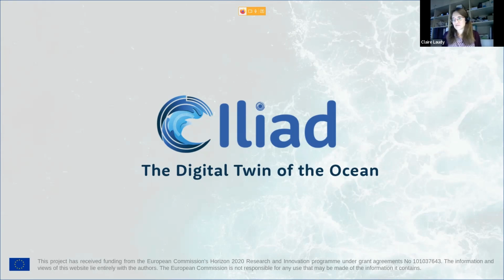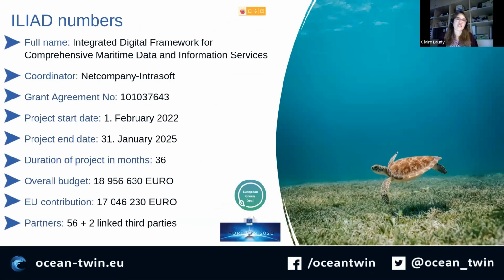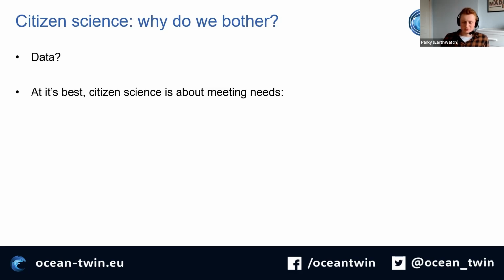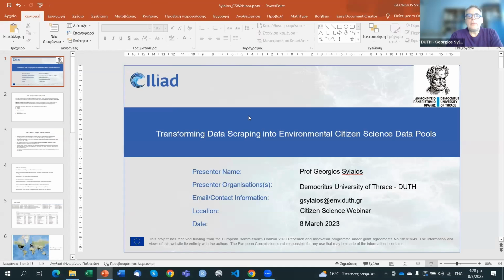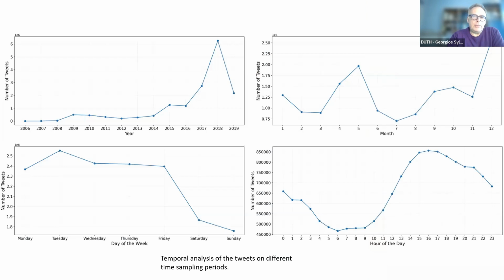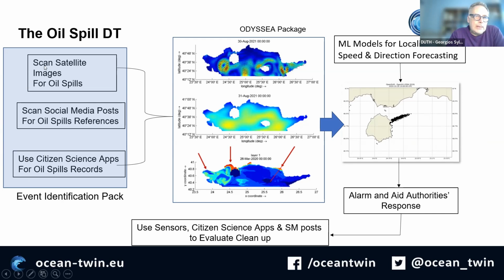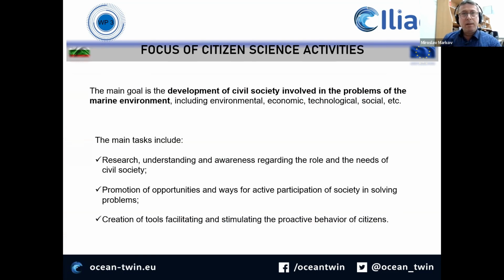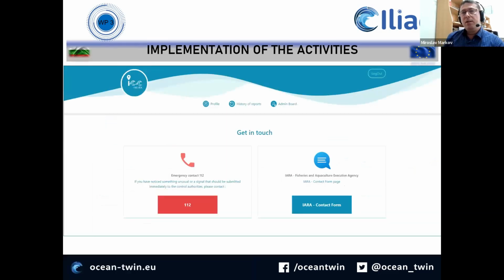An introduction to citizen science for digital twins of the ocean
Digital twins of the environment need large volumes of data and often combine diverse data from a variety of sources. While citizen science has been mentioned as a potential data source for digital twins, the full potential of citizen science in this context has yet to be fully realised. The ILIAD project aims to explore the potential for citizen science to contribute to creating digital twins of the ocean and how citizen scientists and citizens can benefit from digital twins.

TIMECODES:
00:00-09:00 - Welcome and introduction to ILIAD  Claire Laudy
09:10-22:32 - A brief introduction to citizen science, Stephen Parkinson, Earthwatch
23:35-42:49 - Transforming data-scraping to environmental citizen science data pools. Georgios Sylaios, DUTH
49:50-56:50 Citizen science applications in harbour areas, the case of Varna. Miroslav Markov, Technical University of Varna

Groundstation.Space is one of the Iliad consortium partners.